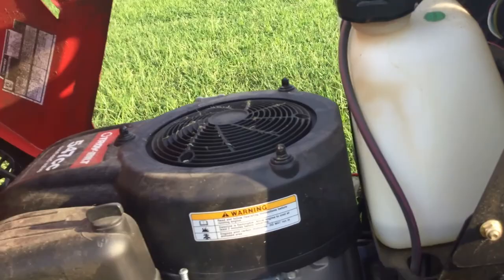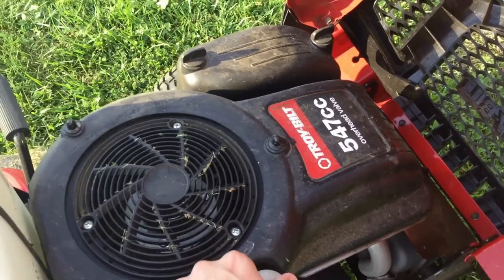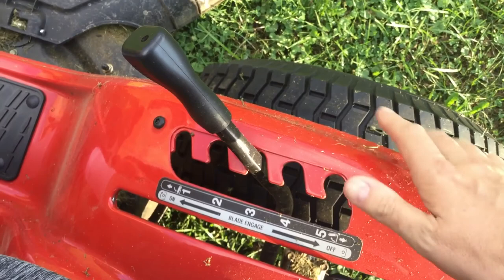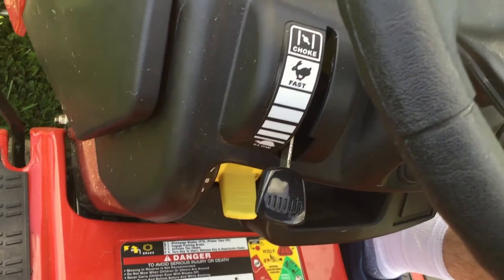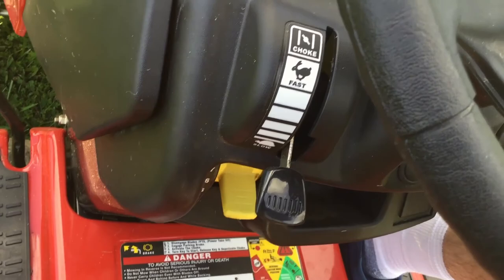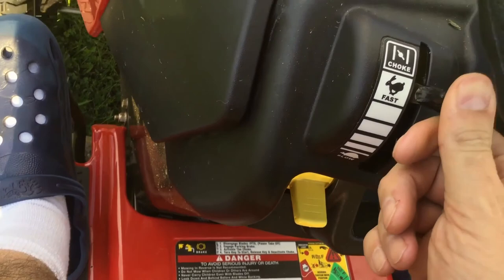Let's Play of Lawn Mowing Simulator with VR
A short video of my first custom job of Lawn Mowing Simulator using my new VR headset.